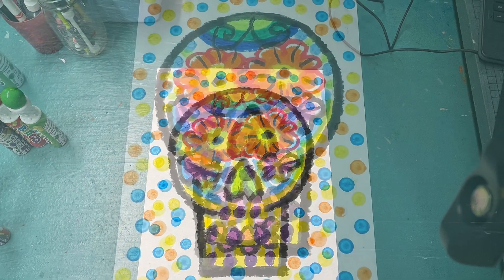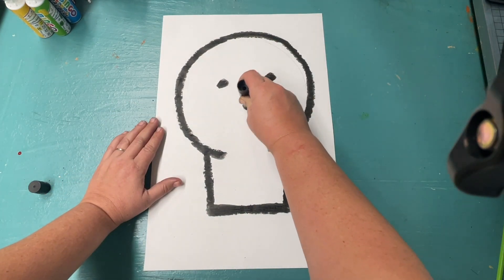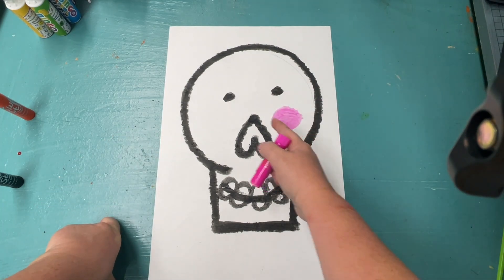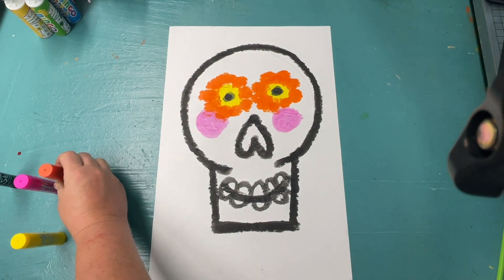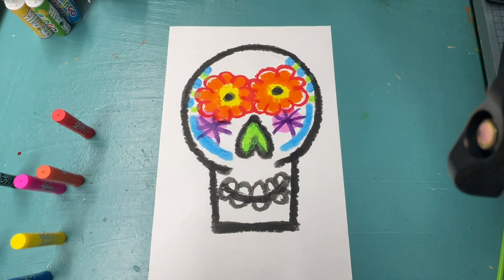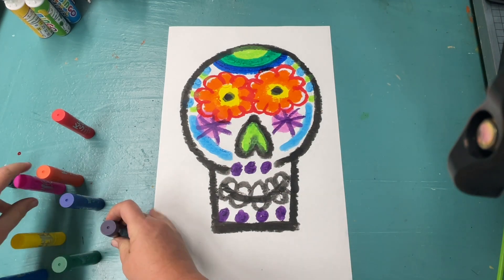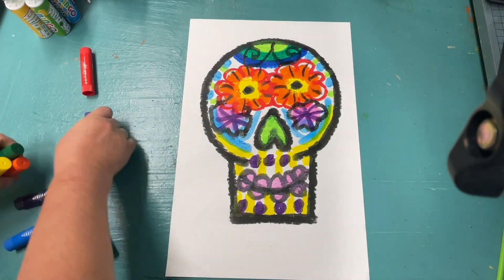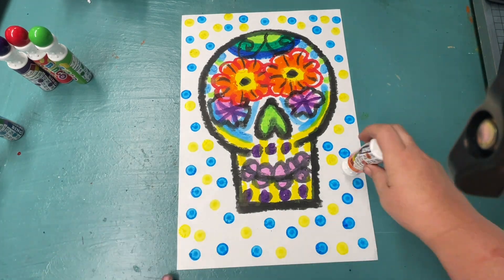Dis de los Muertos Paint Pen Calavera